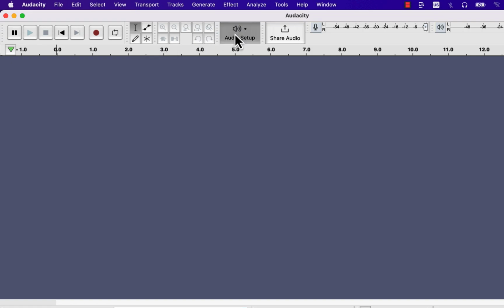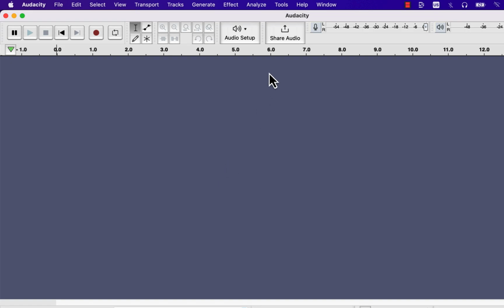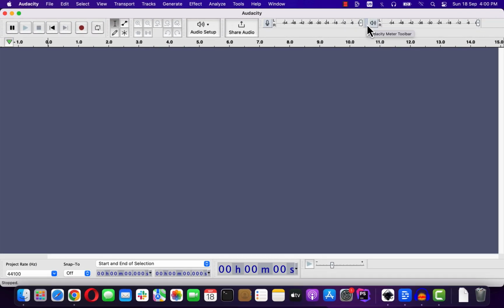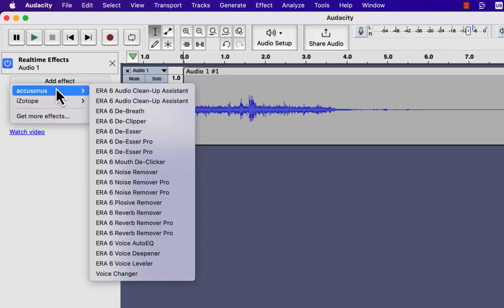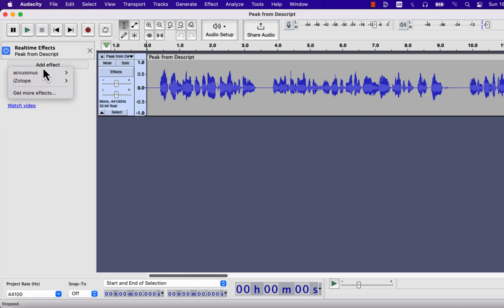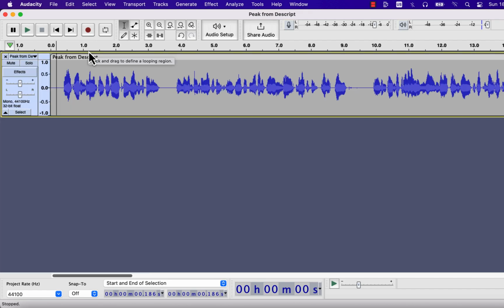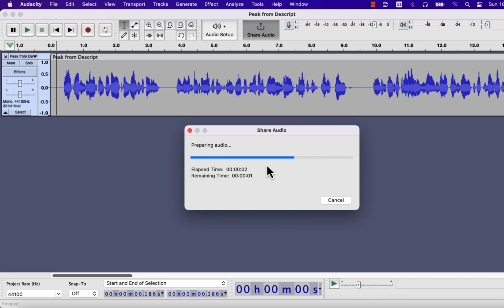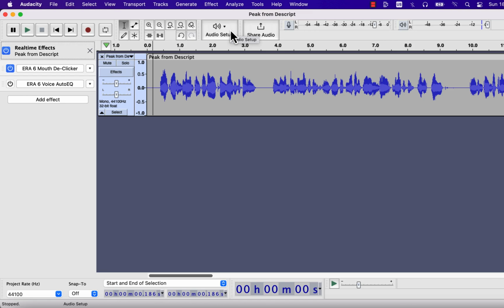Demo of new interface and features of Audacity 3.2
New interface and features of Audacity 3.2. Real-time effects and cleaner user interface.